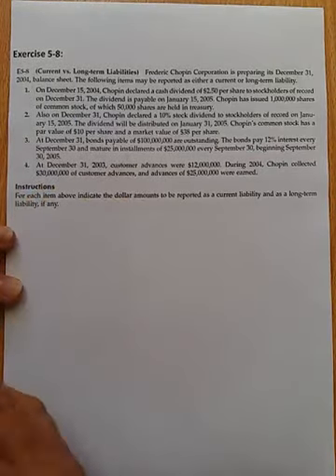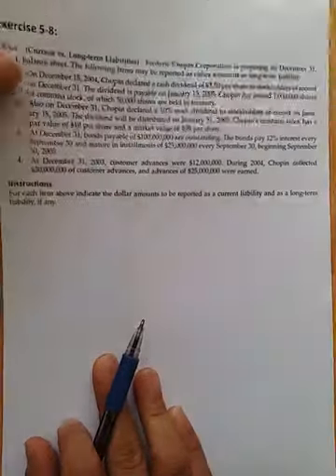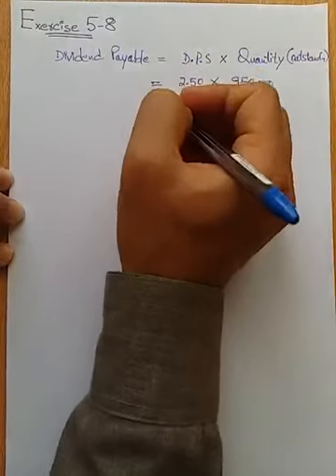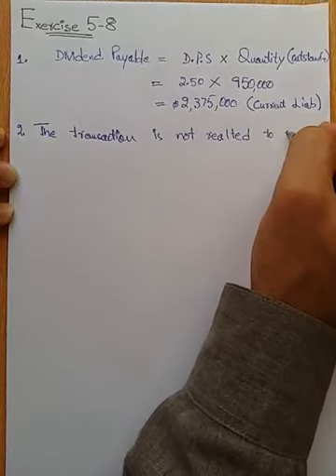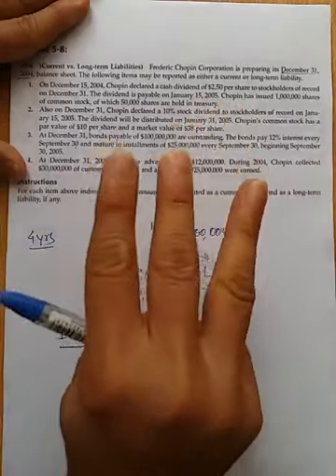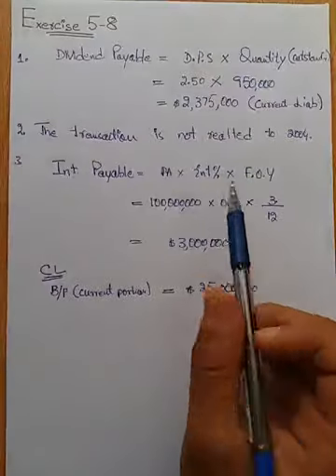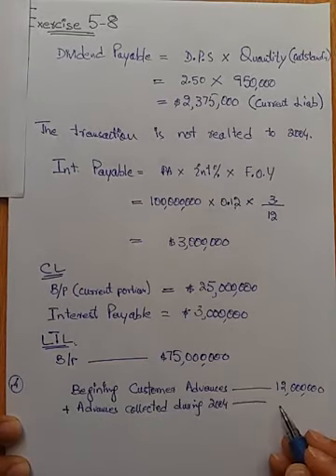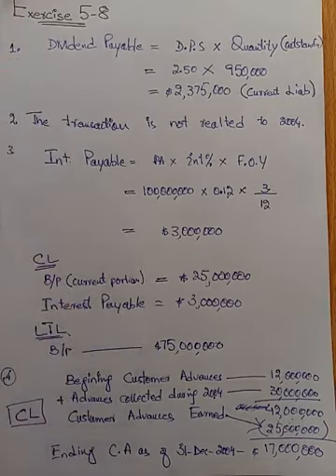4. Exercise 5-8 Classification and Correction of Balance Sheet, Intermediate Accounting by Kiseo.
This video explains solution of Exercise 5-8 Classification and Correction of Balance Sheet, Intermediate Accounting by Kiseo.